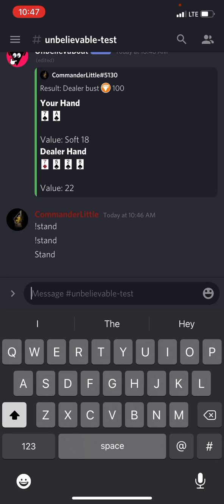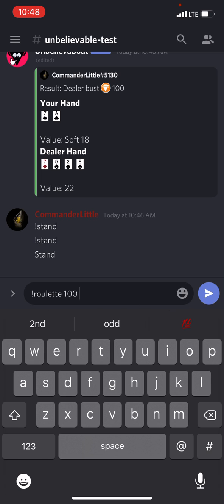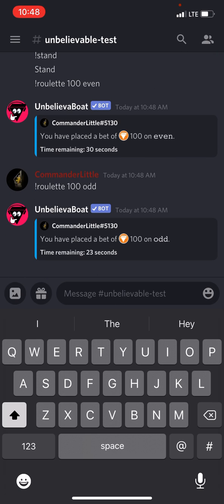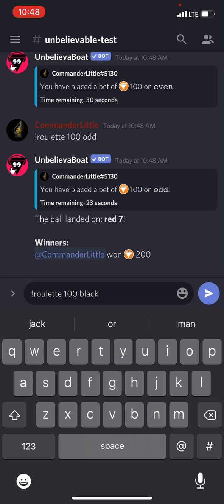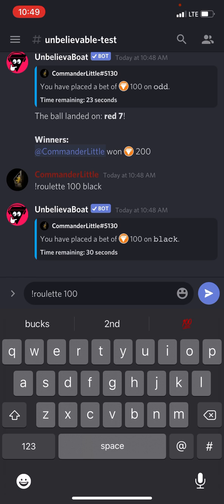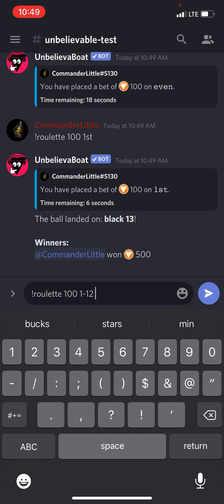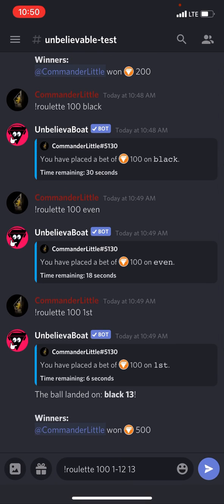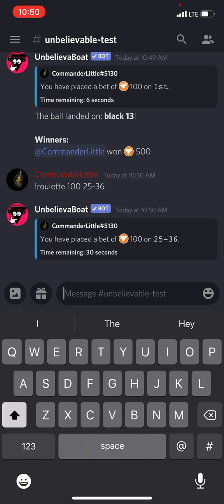Discord Bot Roulette Commands Tips and Tricks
In this video, I will be briefly going over the Discord Bot Roulette Commands as well as some Tips and Tricks to win more games. Please reach out if you have any questions or you find any mistakes in the video...

This server runs on the Unbelievaboat Bot from discord.